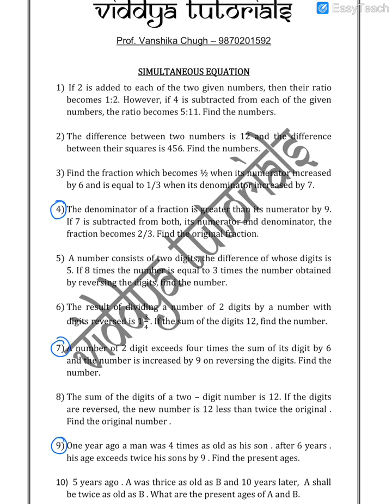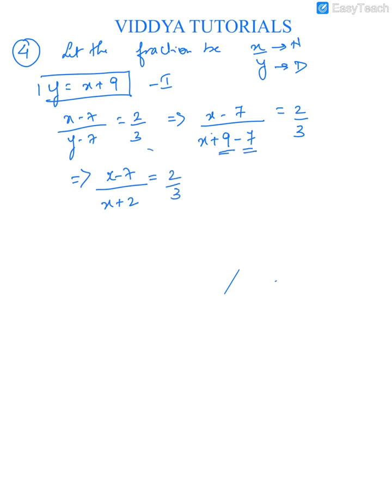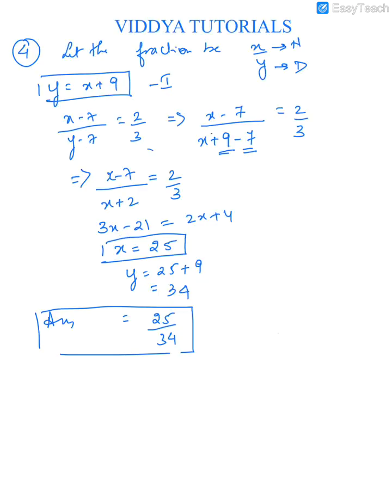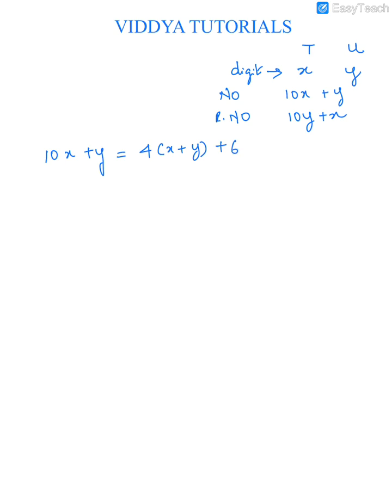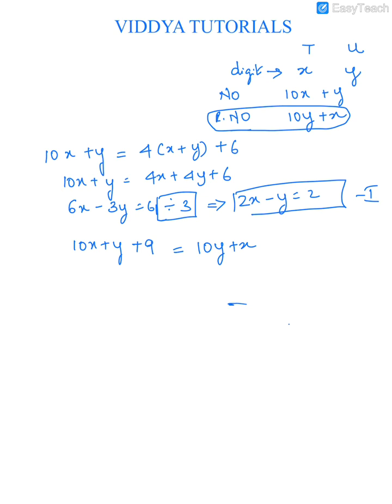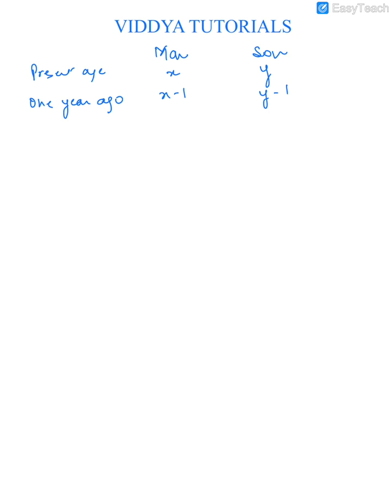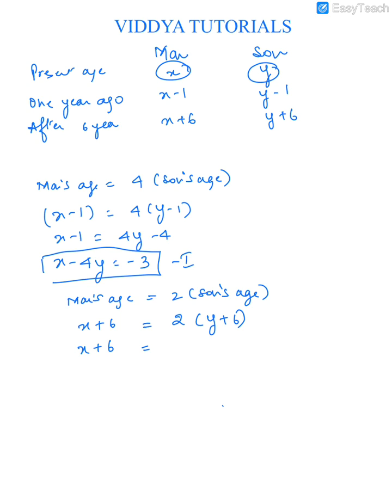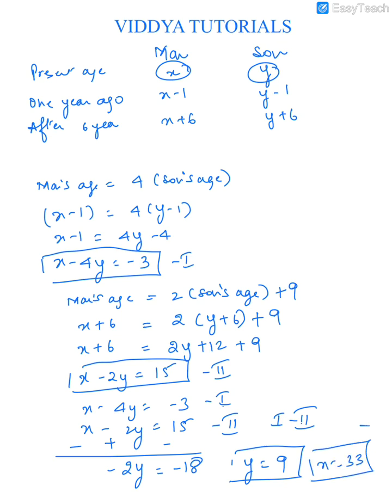std 9th SIM EQN word prob on fraction, number and age